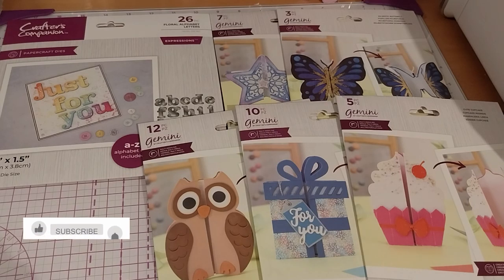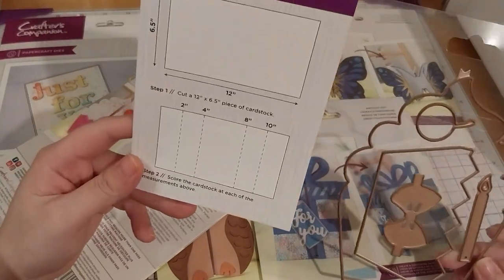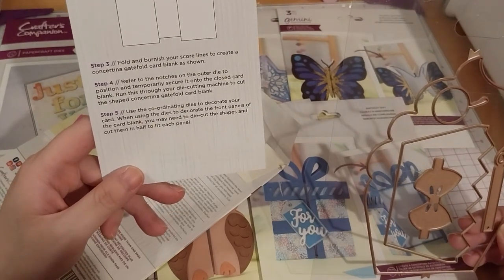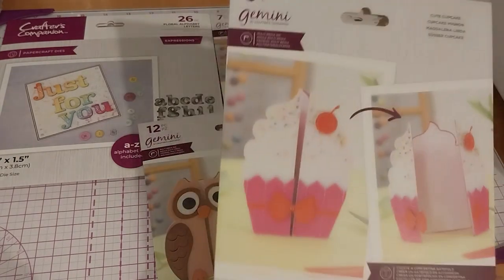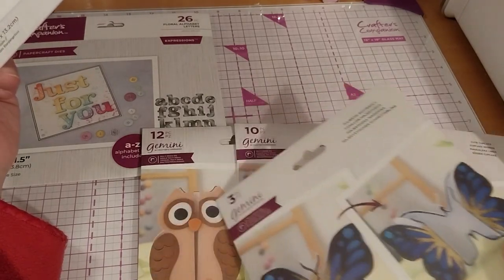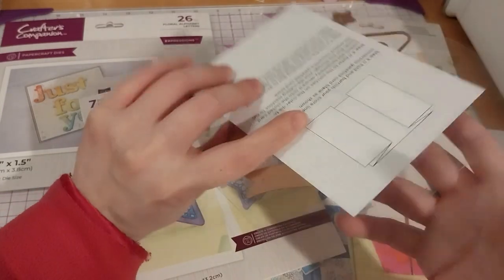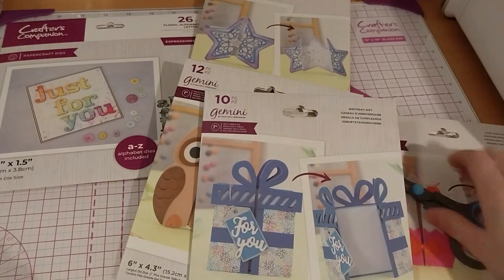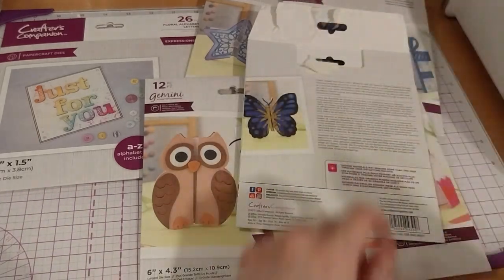My Crafter's Companion Craft Supplies Haul! 14